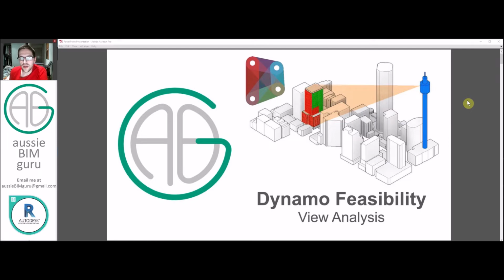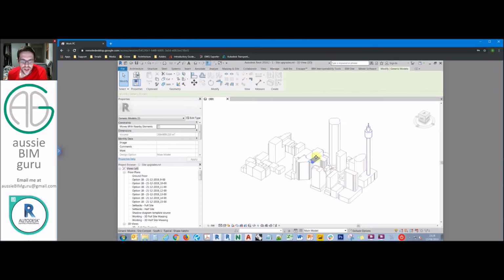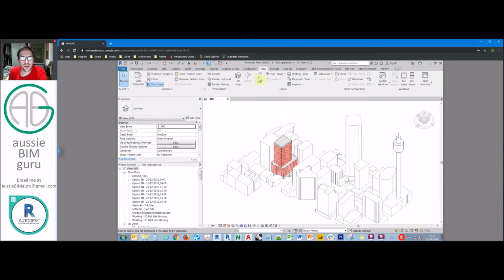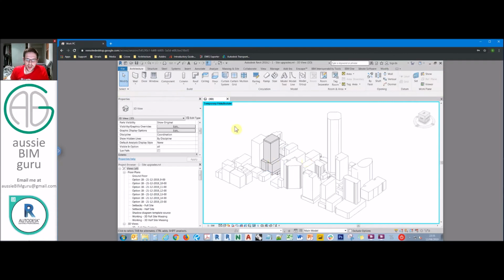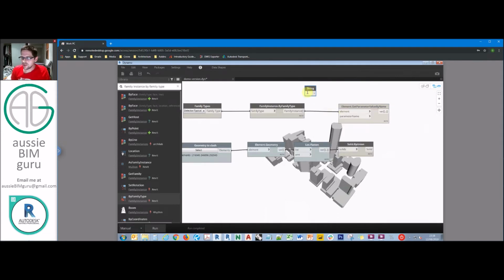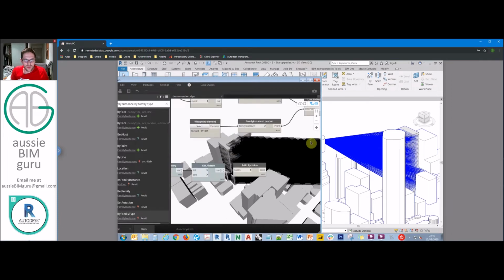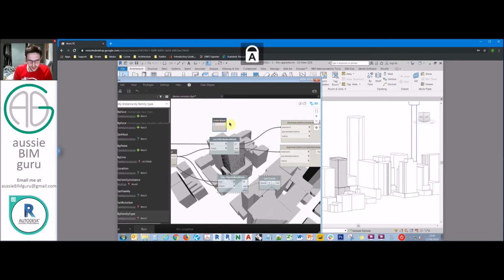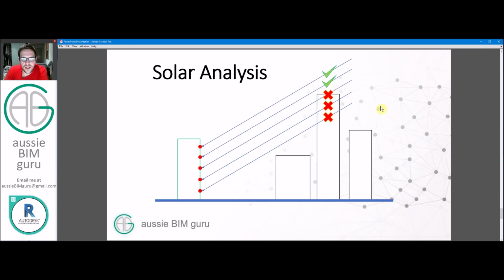View Analysis using Dynamo (Feasibility Part 8)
Time to put our Analysis Grids from part 7 to use! In this demonstration I'll show you how to set up a script which is able to identify which sensors on the grid can see a viewpoint - data which is often used in Feasibility to identify positive or negative viewpoint quantities (and make better informed decisions).